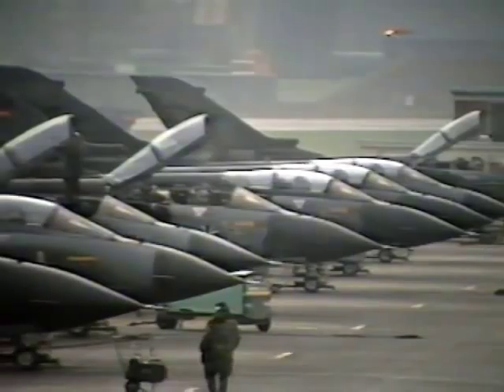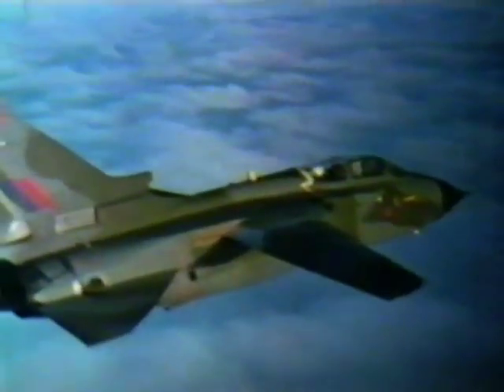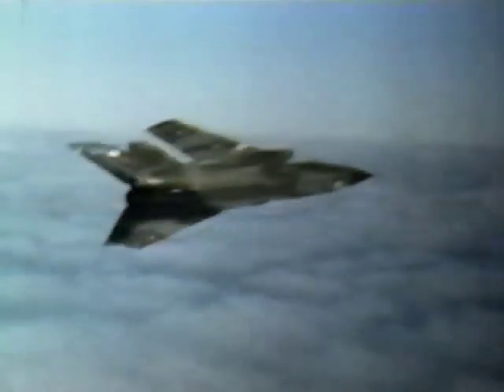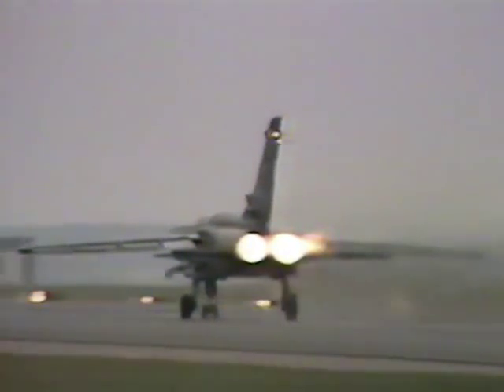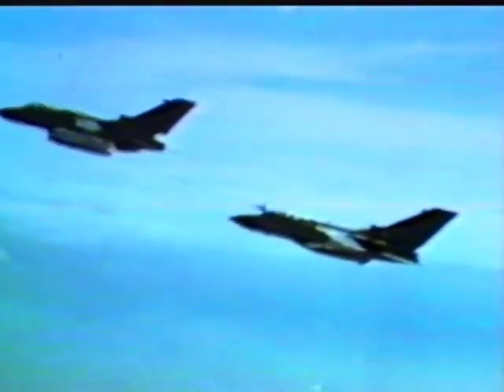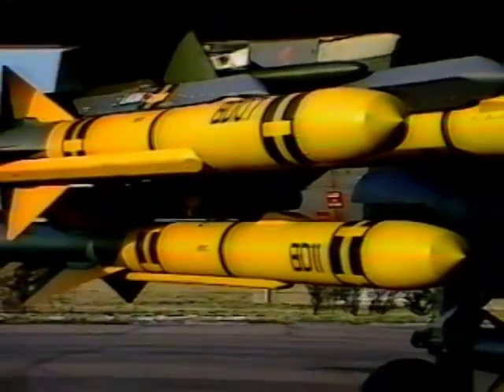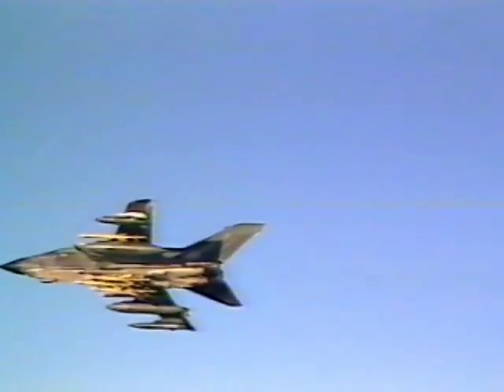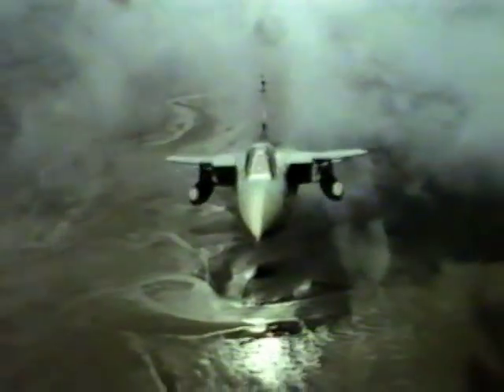Tornado - BAe video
A British Aerospace promo video from the mid-80's showing the Panavia Tornado, with footage of RAF squadron aircraft and Panavia development aircraft.